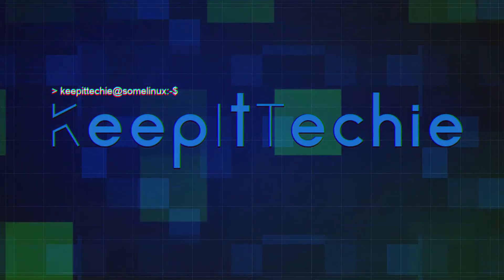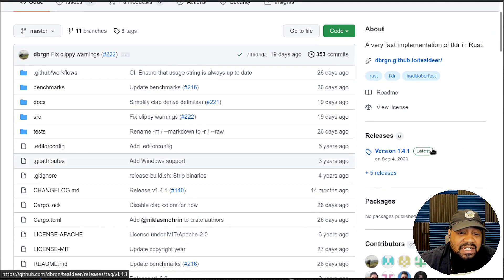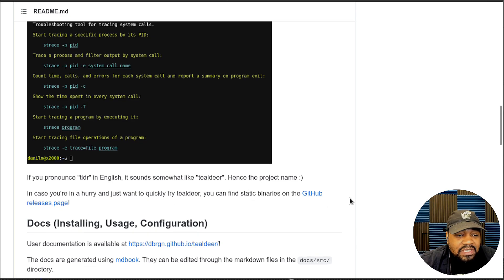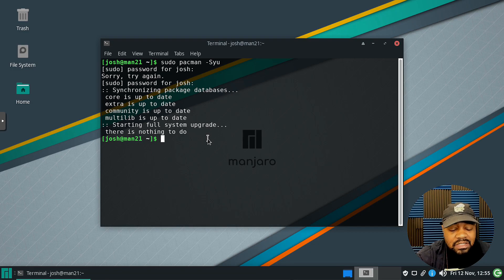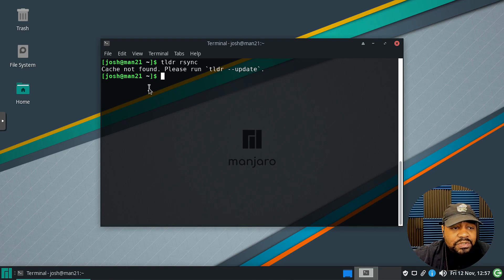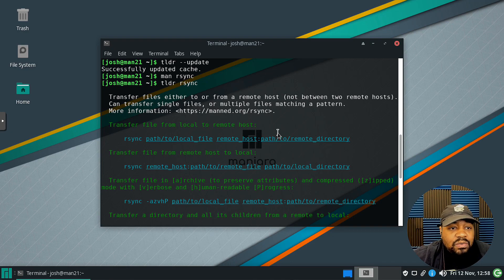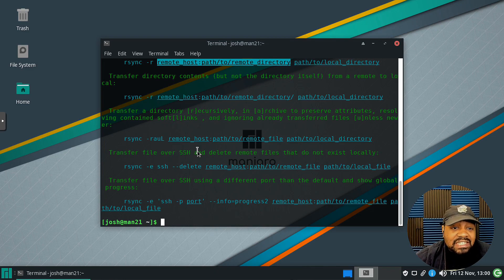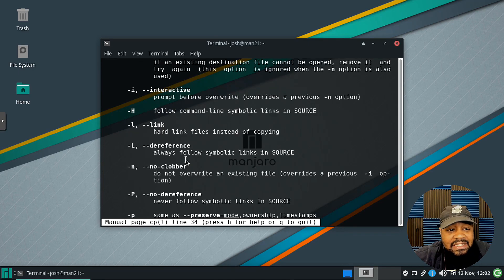Tealdeer | Fast Rust Implementation of TLDR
What's up Linux Community!!! In this video, I cover tealdeer which is a very fast implementation of TLDR in Rust.

Bitcoin Address: bc1qgxzq9ck5nhud8ekmpt46l9u5gn3ty5w9n6mmd4
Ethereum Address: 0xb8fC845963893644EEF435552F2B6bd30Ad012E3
XRP Address: rKrUvWFT7hVtD5JCcCY9s2HFQZ5UHViLD
Litecoin Address: LNfWvkcFVfKZXJV28dzU9g7FQ7FYtg5cFg
Dash Address: Xu4VgqCkN4d1JKfzdjMNdb63Mfup3Cmnqx
Zcash Address: t1fqyxF3pFtRDuz2Vprt4m5pXWa8rs97Swr